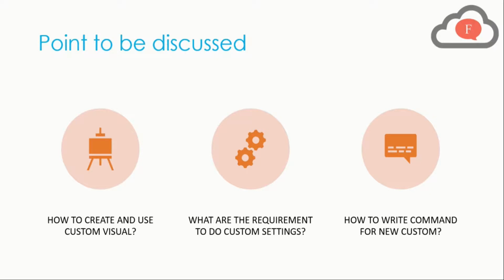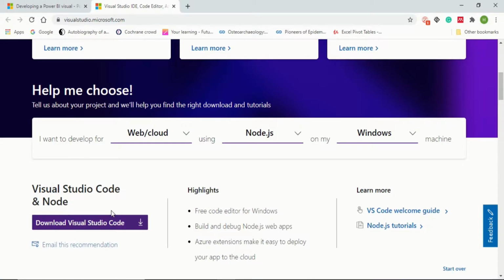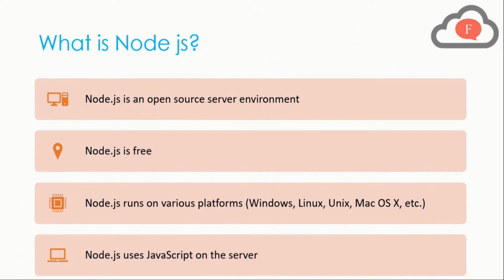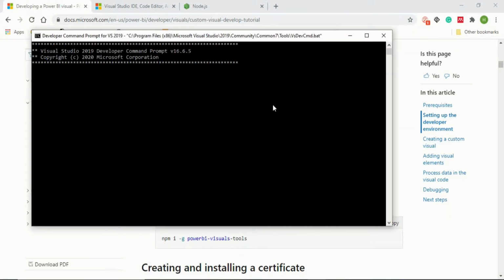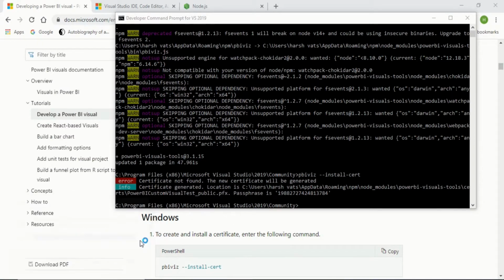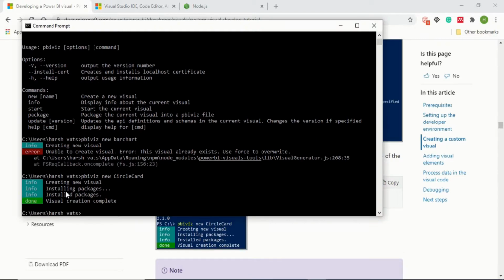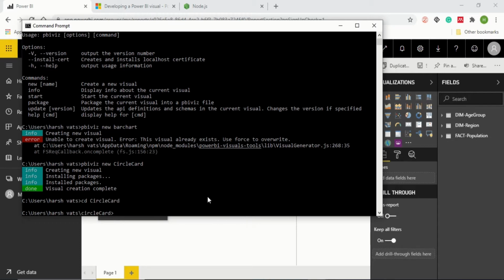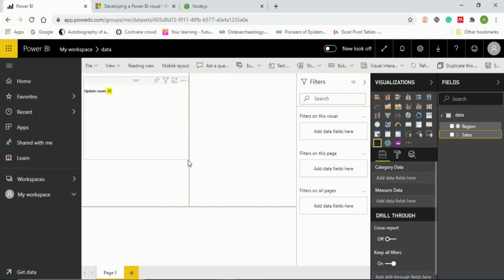Power BI Tutorial: How to build a custom visual for Power BI | Fundamentals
Points to be discussed:
   • How to create and use custom visuals?
   • What is the requirement to do custom settings?
   • How to write command for new customers?